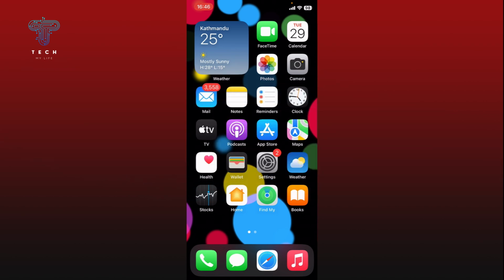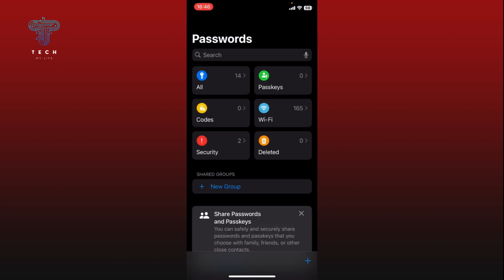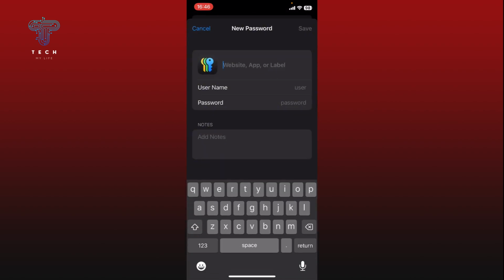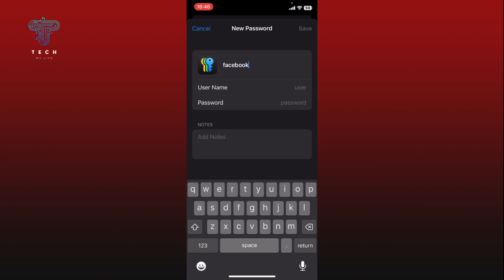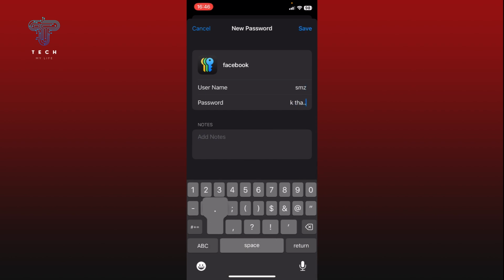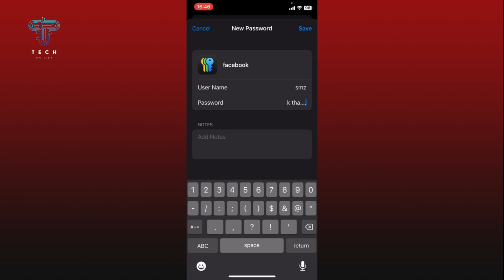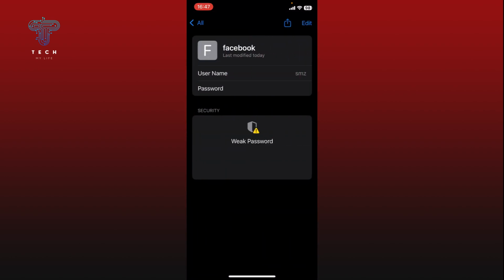How To Save Your Passwords On iPhone? 2024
First, open the Passwords app on your device. Tap the + icon at the bottom right corner. Enter the website or app's name. In the username field, enter your username (if desired). Then, in the password field, enter the password you want to save. You can also add notes if you'd like. Once you're done, tap the save button in the top right corner to save the password.

And that's how you can save your passwords on iPhone!